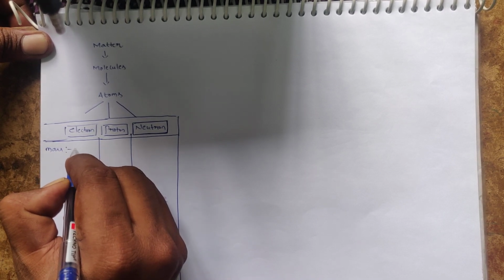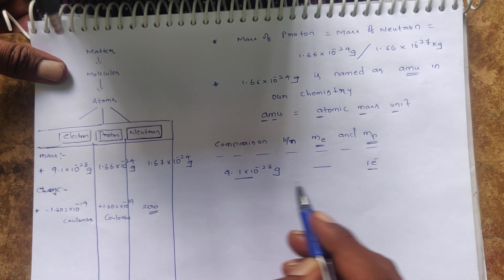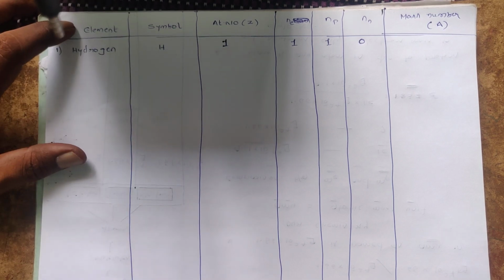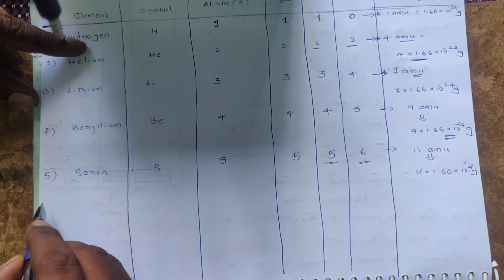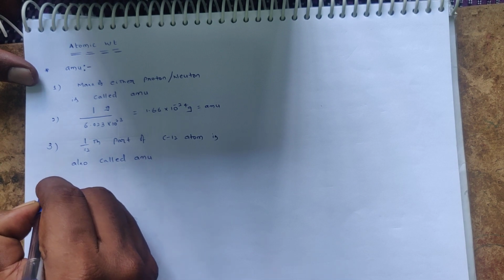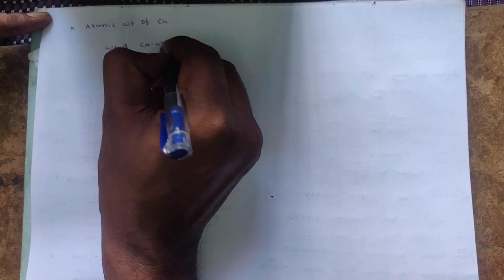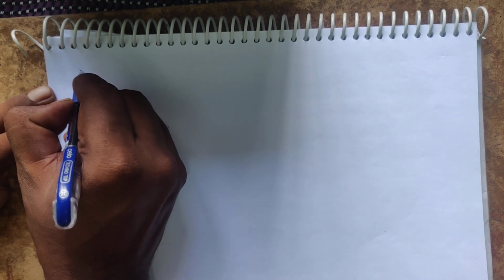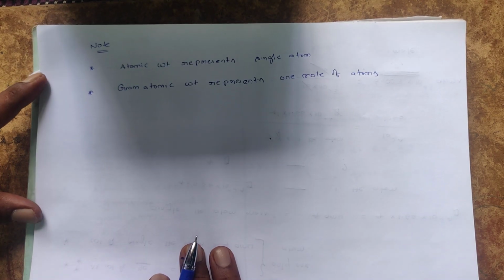Mole concept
Clear idea about atomic wt and gram atomic wt